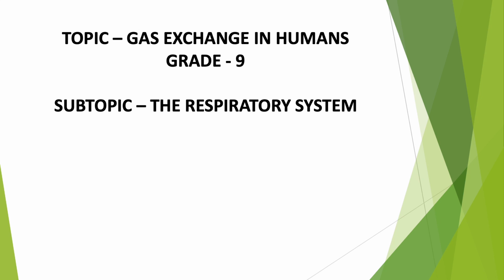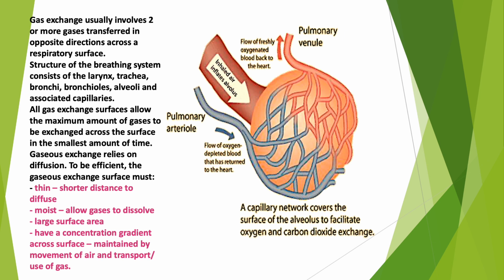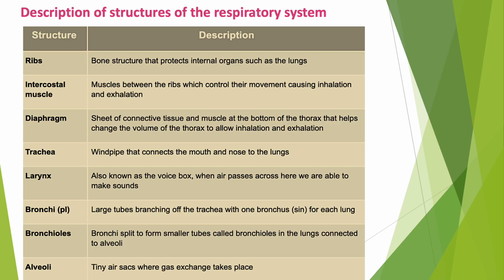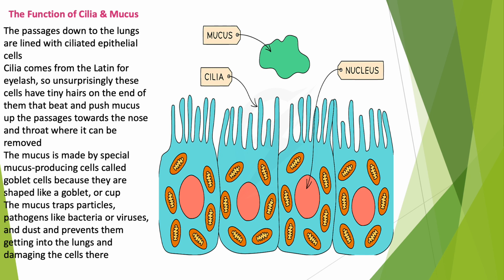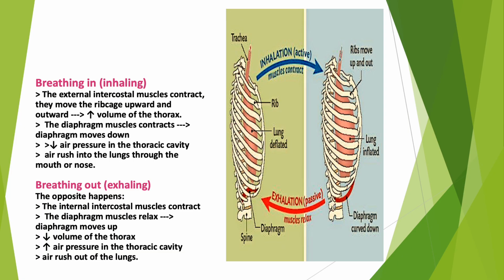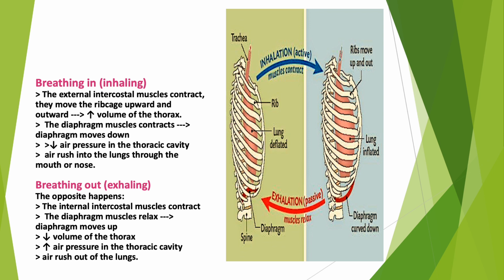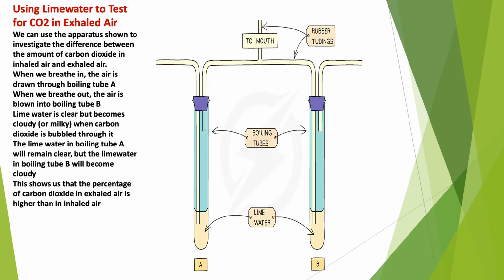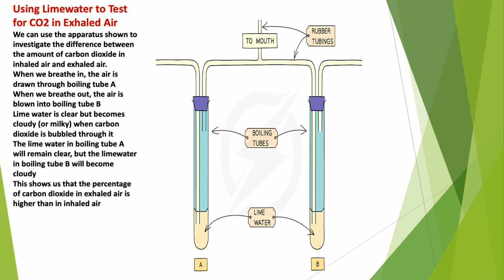Grade 9 - Gaseous Exchange in Humans: The breathing system - Biology - IGCSE - Ms. Swati Karande